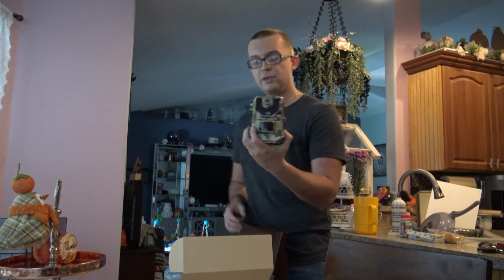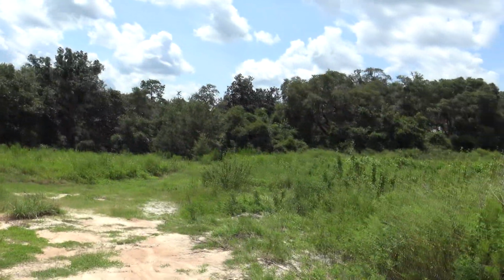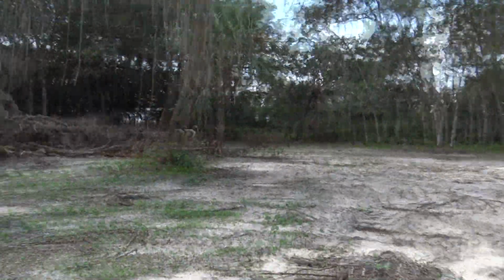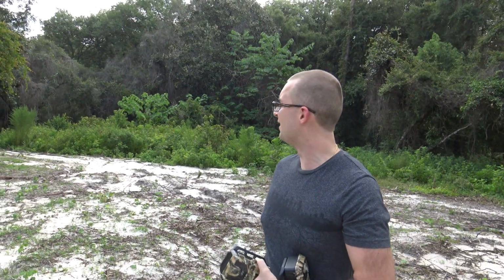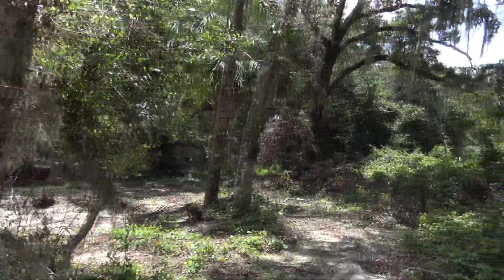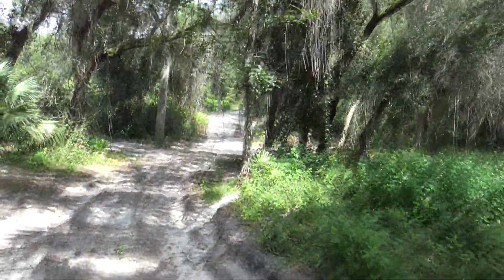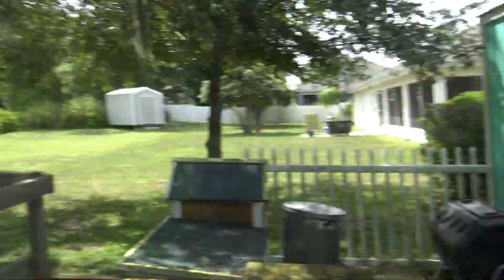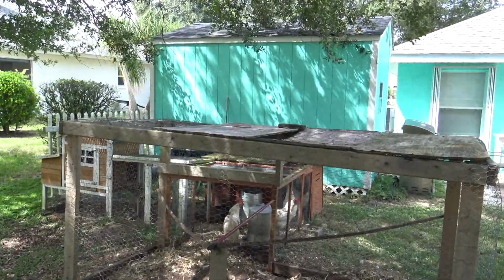Setting up our Trail Cams!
This week my father and I went out to the homestead property to set up some trail cameras, so we can document and share with you all the wildlife that's out there in the future.

Unfortunately we cannot decide on our next course of action for establishing a driveway/access road until our survey is complete, but hopefully that will be completed within the next 30 days!